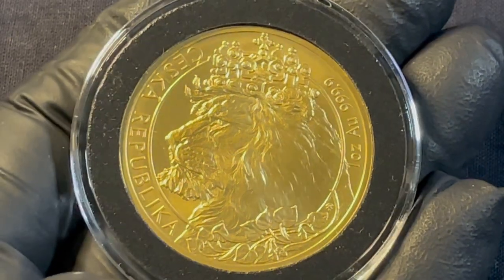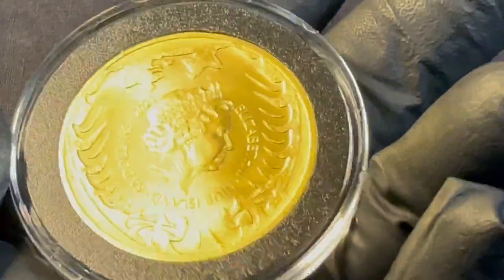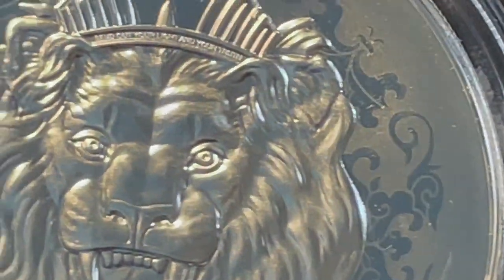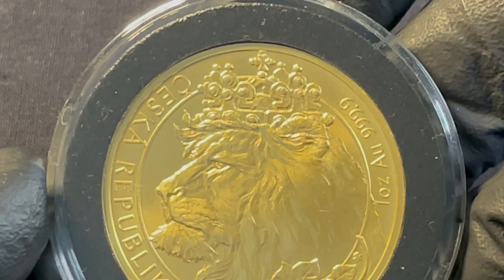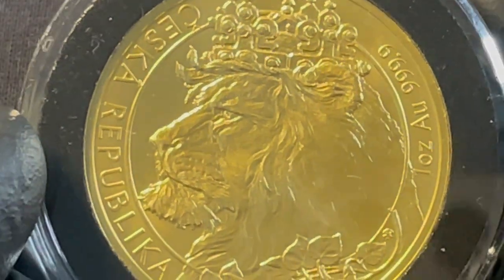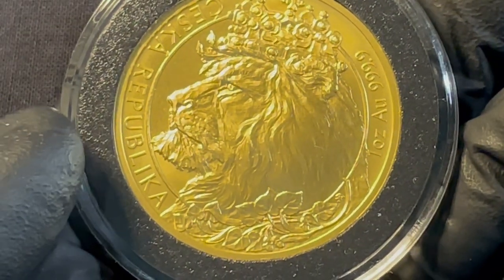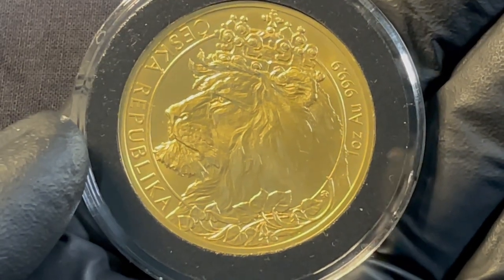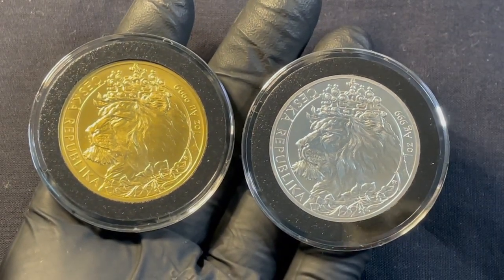2021 1 oz 9999 Gold Czech Lion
⭐️NEW DESIGN for the 1 oz Gold Czech Lion coin⭐️Mintage 1,320 Image of Czech Lion w The Crown of Saint Wenceslas (The Bohemian Crown Jewels, made in 1346 for Charles IV, king of Bohemia & Holy Roman Emperor) The coin depicts a Linden branch at the base of the coin. The heraldic beast Coat of Arms a Bohemia symbol of the Czech Republic. Guaranteed by the Czech Mint.

OBVERSE Profile portrait of Her Majesty Queen Elizabeth II, issuing country, year of issue, and the face value.
The Czech Lion is a bullion coin with a beautiful artistic design featuring symbols of the Czech Republic.

Czech Lion Series
The Czech Mint introduced their first bullion coin series in 2017 with the release of the Silver bullion Czech Lion. This series quickly gained popularity with its patriotic relief and limited mintages. The design on the reverse of the coin has been reworked several times but always highlights the two-tailed Czech Lion, which is featured in the coat of arms of the Czech Republic. Also included in the design are other symbols of Czech statehood, the crown of Saint Wenceslas, a linden branch, and an eagle on a shield.The Czech Mint are licensed by the island of Niue.

Czech Mint
The Czech Mint is one of the younger national mints making its debut in 1993, following the disintegration of the Czechoslovak State. Established under the authorization of the Czech National Bank, the Czech Mint is the exclusive producer of Czech circulation coins and is also responsible for the production of commemorative coins and medals.